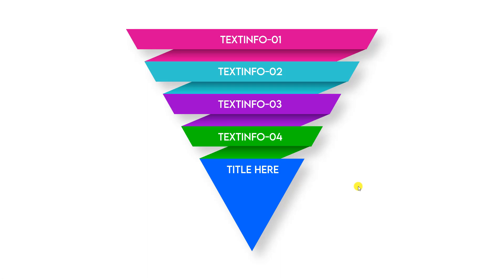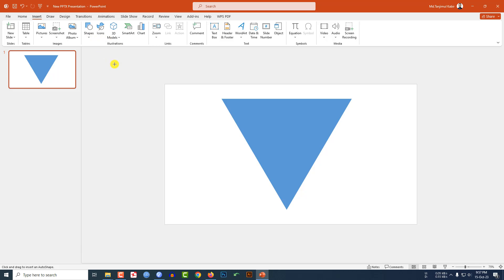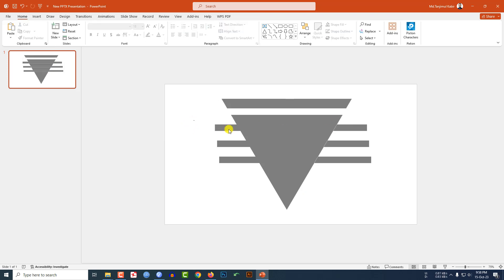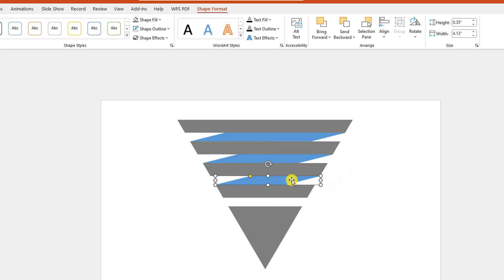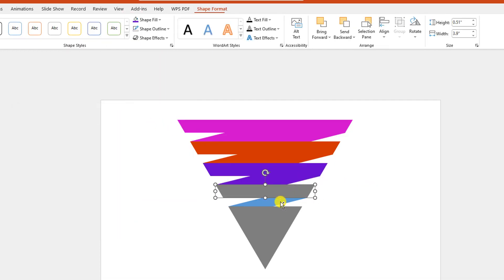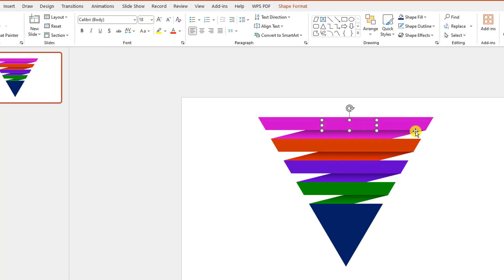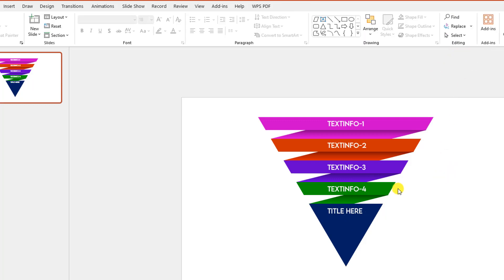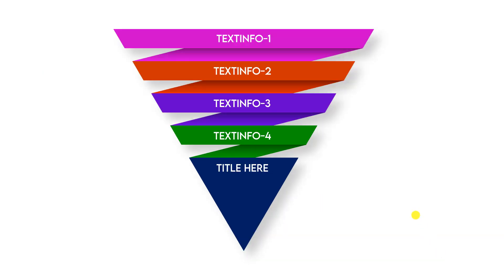How to make modern Infographic in in Microsoft PowerPoint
In this video, we'll show you step-by-step how to craft an Inverted Pyramid Infographic using Microsoft PowerPoint. Learn the basics of creating a visually appealing and informative graphic that grabs your audience's attention. Discover the easy-to-follow tools and techniques to structure your content effectively, making your message clear and concise. Join us on this tutorial to master the art of Inverted Pyramid Infographics in PowerPoint and take your presentations to the next level!